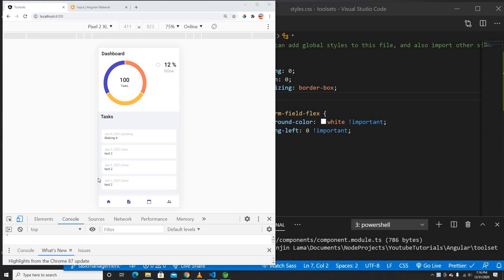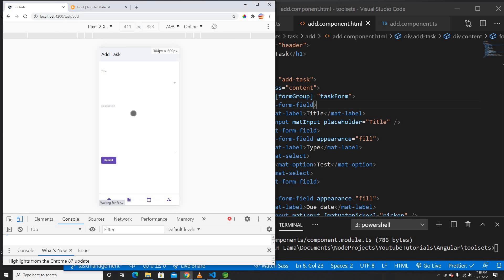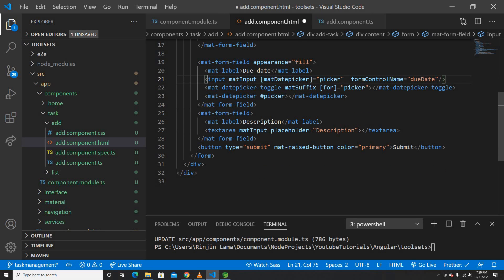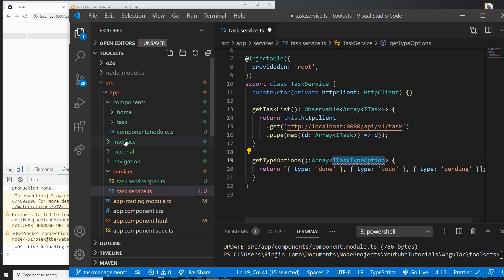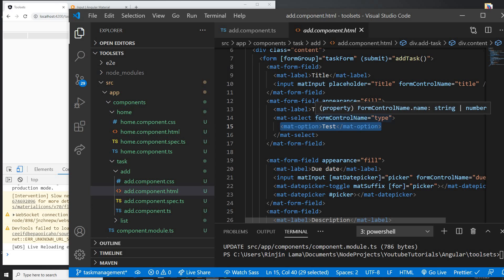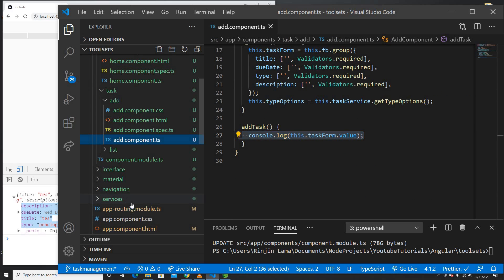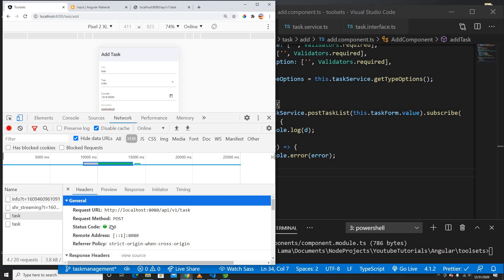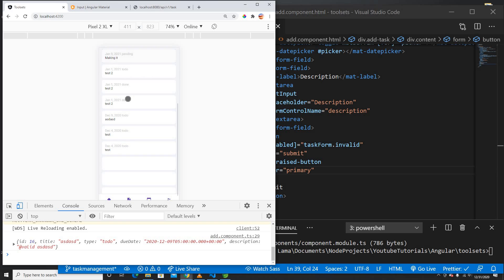Angular & Spring Boot Task Mgt App (CRUD) - Part 10 Reactive Forms - Post Request to API